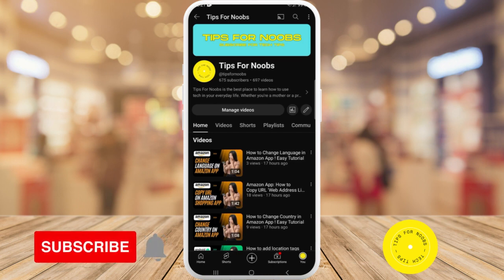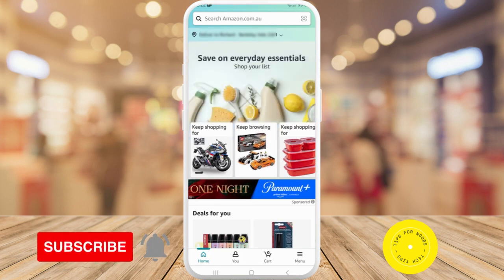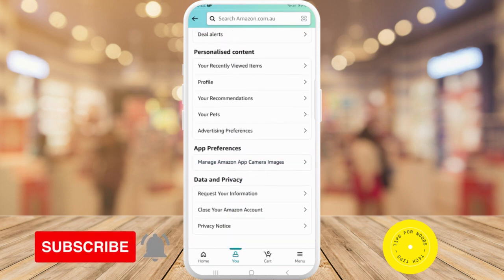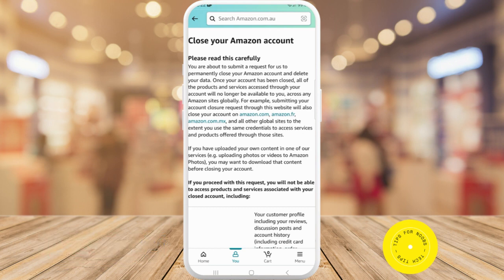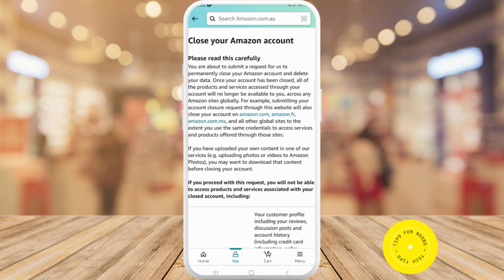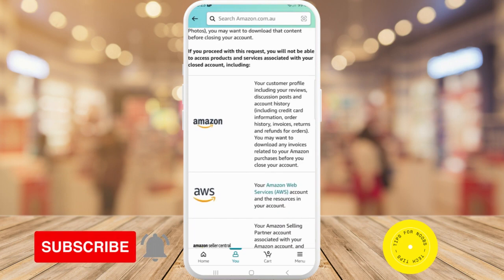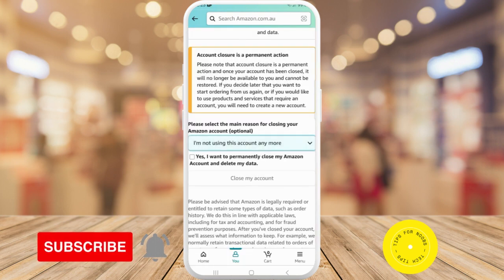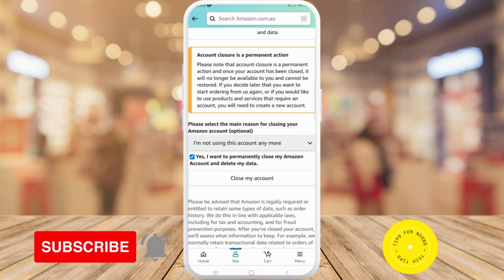How to Close Your Account through the Amazon App ! Easy Tutorial